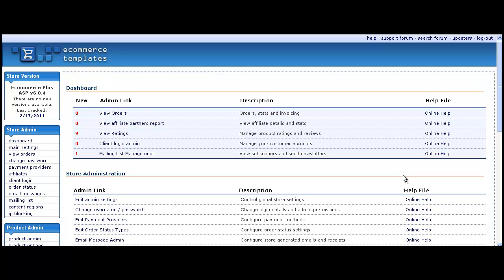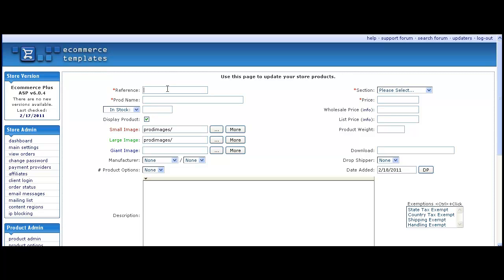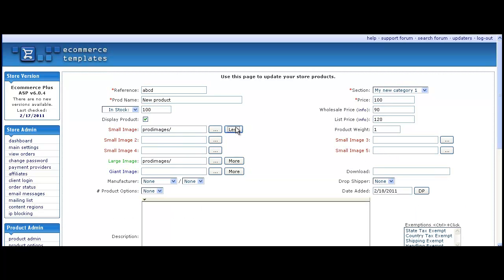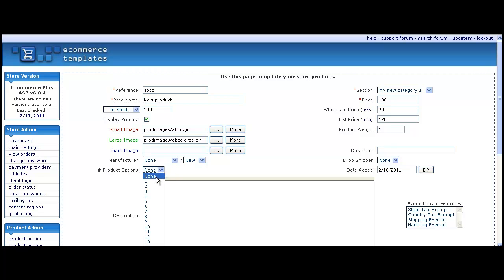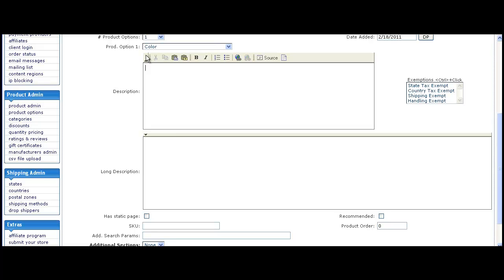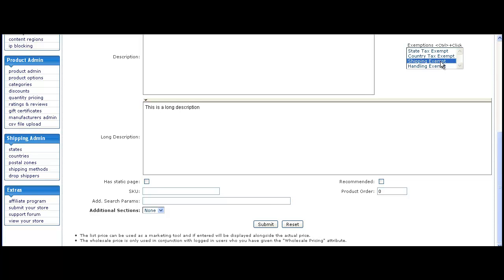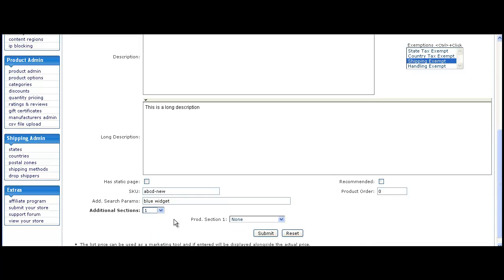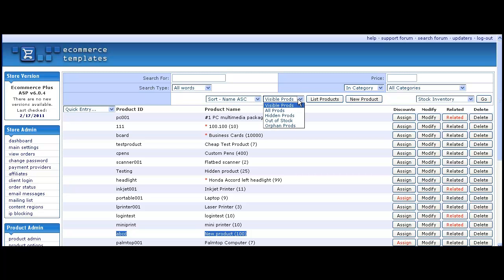How to enter a product through the Ecommerce Templates control panel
This video will walk you through the steps of adding a new product to your store using the online admin.